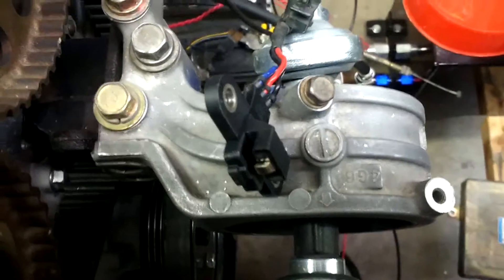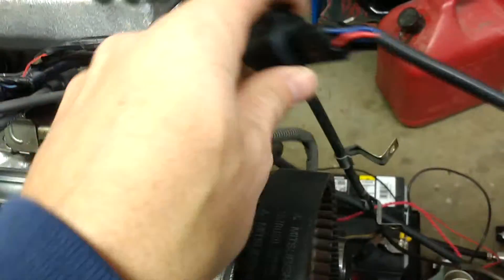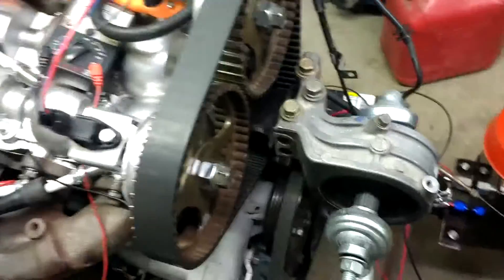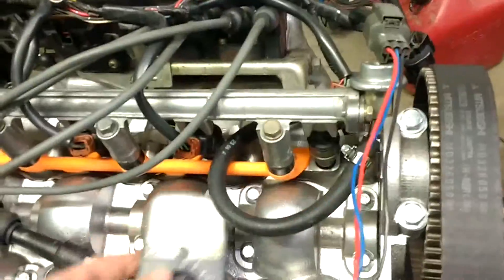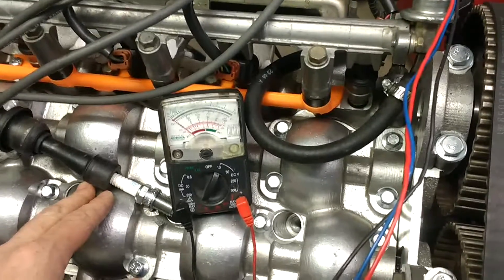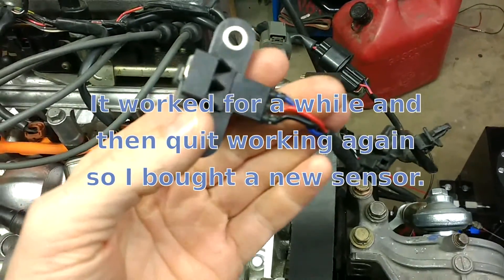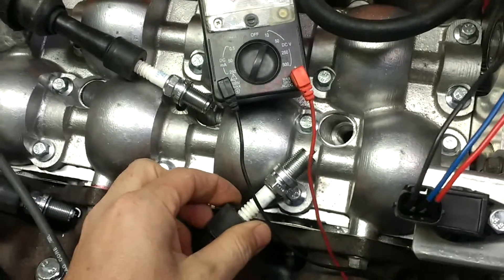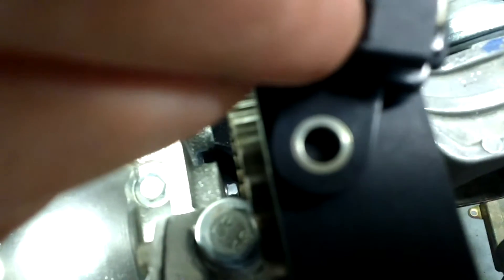DSM Crankshaft Position Sensor CPS Testing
A quick video to show you how to test the electrical signal from you crankshaft position sensor on your '96 Talon